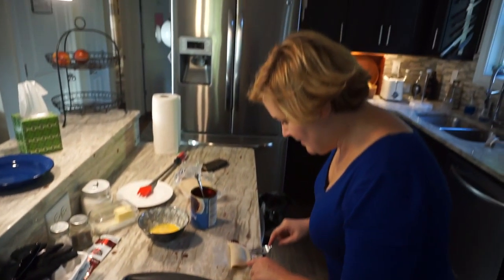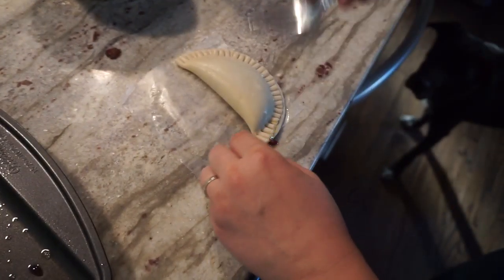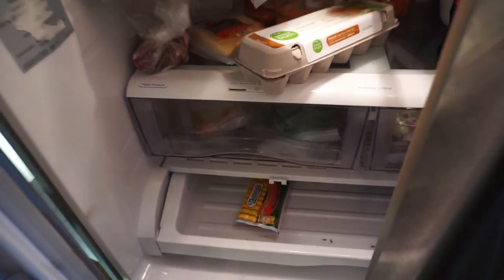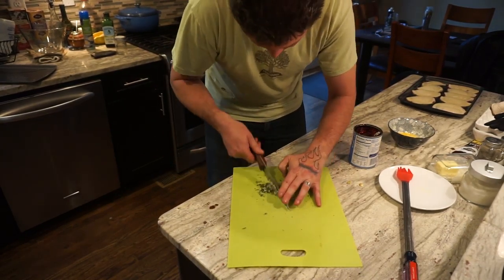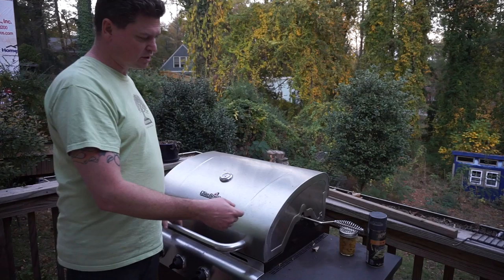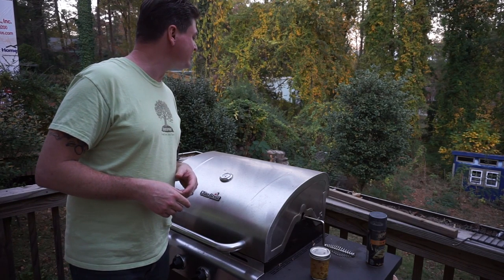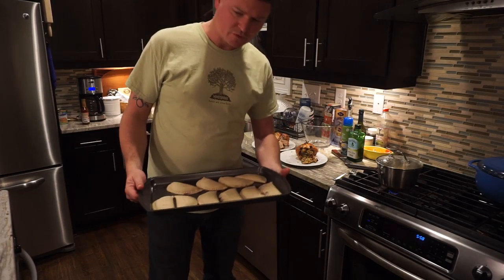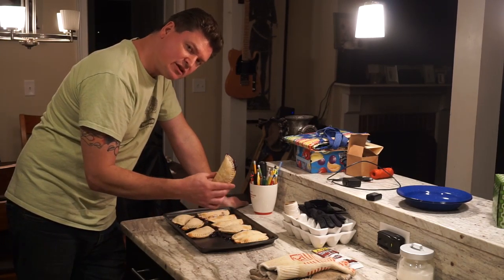ETM - Cornish Hens for two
This video is about ETM - Cornish Hens for two